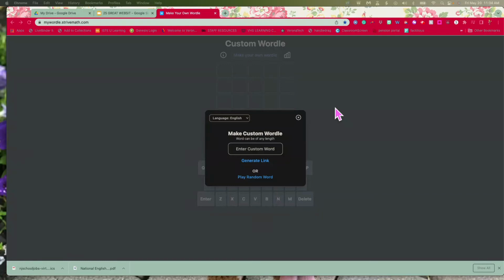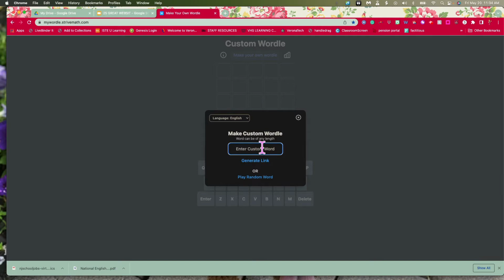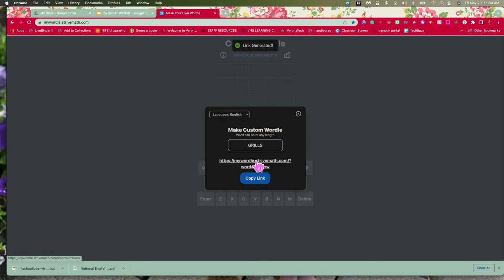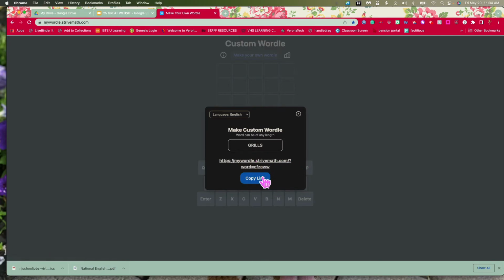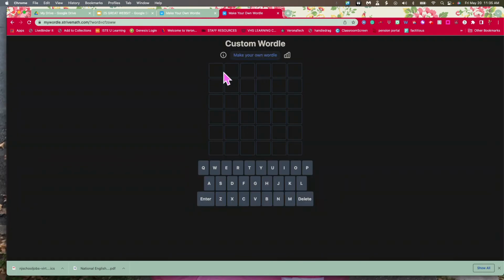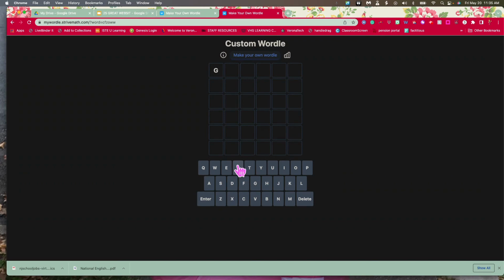Custom Wordle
Learn how to use & make a custom wordle